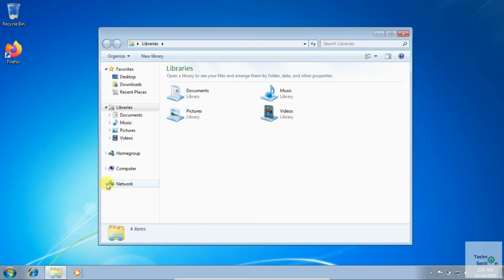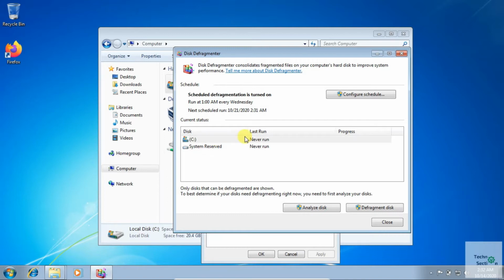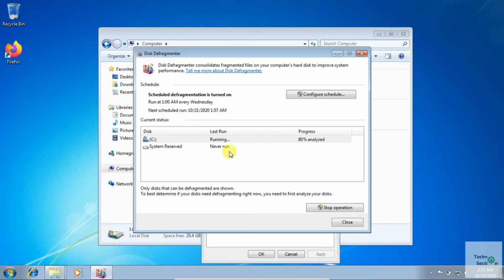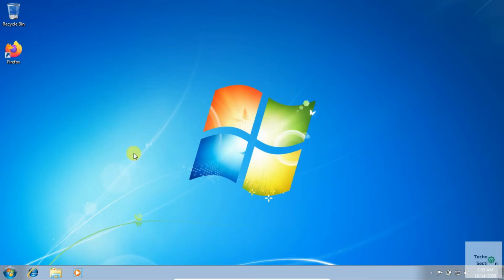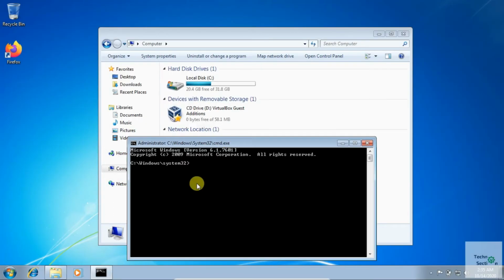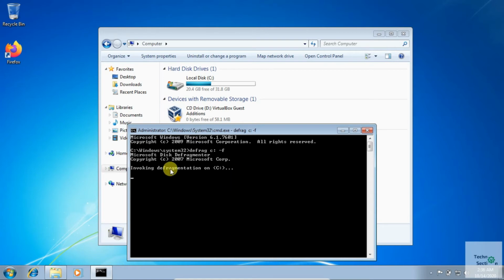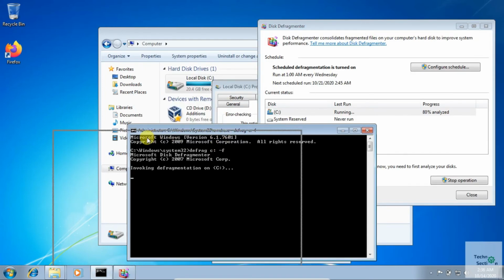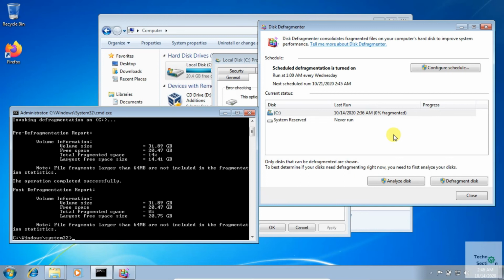How to Speed Up System | Defrag Local Drive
What is Defragmentation ?

In the maintenance of file systems, defragmentation is a process that reduces the degree of fragmentation. It does this by physically organizing the contents of the mass storage device used to store files into the smallest number of contiguous regions (fragments, extents). It also attempts to create larger regions of free space using compaction to impede the return of fragmentation. Some defragmentation utilities try to keep smaller files within a single directory together, as they are often accessed in sequence.

Defragmentation is advantageous and relevant to file systems on electromechanical disk drives (hard disk drives, floppy disk drives and optical disk media). The movement of the hard drive's read/write heads over different areas of the disk when accessing fragmented files is slower, compared to accessing the entire contents of a non-fragmented file sequentially without moving the read/write heads to seek other fragments.
Fragmentation occurs when the file system cannot or will not allocate enough contiguous space to store a complete file as a unit, but instead puts parts of it in gaps between existing files (usually those gaps exist because they formerly held a file that the file system has subsequently deleted or because the file system allocated excess space for the file in the first place). Files that are often appended to (as with log files) as well as the frequent adding and deleting of files (as with emails and web browser cache), larger files (as with videos) and greater numbers of files contribute to fragmentation and consequent performance loss. Defragmentation attempts to alleviate these problems.
Defragmentation is the operation of moving file extents (physical allocation blocks) so they eventually merge, preferably into one. Doing so usually require at least two copy operations: one to move the blocks into some free scratch space on the disk so more movement can happen, and another to finally move the blocks into their intended place. In such a paradigm, no data is ever removed from the disk, so that the operation can be safely stopped even in the event of a power loss. The article picture depicts an example.

To defragment a disk, defragmentation software (also known as a "defragmenter") can only move files around within the free space available. This is an intensive operation and cannot be performed on a filesystem with little or no free space. During defragmentation, system performance will be degraded, and it is best to leave the computer alone during the process so that the defragmenter does not get confused by unexpected changes to the filesystem. Depending on the algorithm used it may or may not be advantageous to perform multiple passes. The reorganization involved in defragmentation does not change logical location of the files (defined as their location within the directory structure).

Besides defragmenting program files, the defragmenting tool can also reduce the time it takes to load programs and open files. For example, the Windows 9x defragmenter included the Intel Application Launch Accelerator which optimized programs on the disk by placing the defragmented program files and their dependencies next to each other, in the order in which the program loads them, to load these programs faster.[2] In Windows, a good defragmenter will read the Prefetch files to identify as many of these file groups as possible and place the files within them in access sequence.

At the beginning of the hard drive, the outer tracks have a higher data transfer rate than the inner tracks. Placing frequently accessed files onto the outer tracks increases performance.[3] Third party defragmenters, such as MyDefrag, will move frequently accessed files onto the outer tracks and defragment these files.[4]

Improvements in modern hard drives such as RAM cache, faster platter rotation speed, command queuing (SCSI/ATA TCQ or SATA NCQ), and greater data density reduce the negative impact of fragmentation on system performance to some degree, though increases in commonly used data quantities offset those benefits. However, modern systems profit enormously from the huge disk capacities currently available, since partially filled disks fragment much less than full disks,[5] and on a high-capacity HDD, the same partition occupies a smaller range of cylinders, resulting in faster seeks. However, the average access time can never be lower than a half rotation of the platters, and platter rotation (measured in rpm) is the speed characteristic of HDDs which has experienced the slowest growth over the decades (compared to data transfer rate and seek time), so minimizing the number of seeks remains beneficial in most storage-heavy applications. Defragmentation is just that: ensuring that there is at most one seek per file, counting only the seeks to non-adjacent tracks.